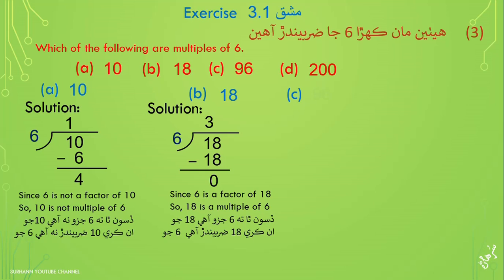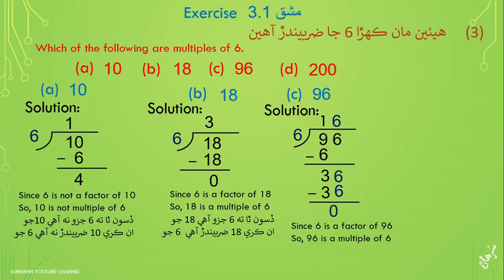multiples of 6. Exe 3 1 Problem 3 Mathematics class vi Hyderabad sindh Board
Education Video for Class VI Mathematics Hyderabad Sindh Board